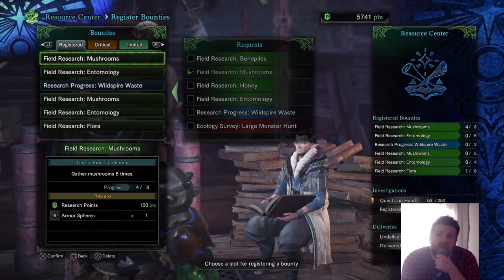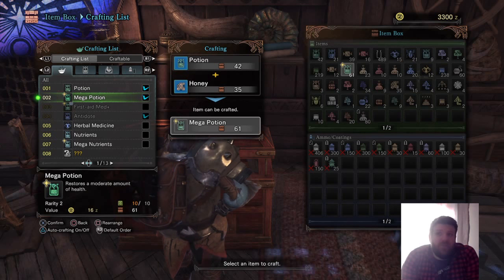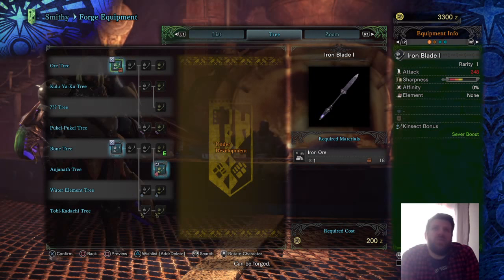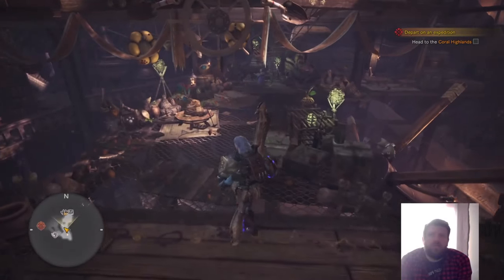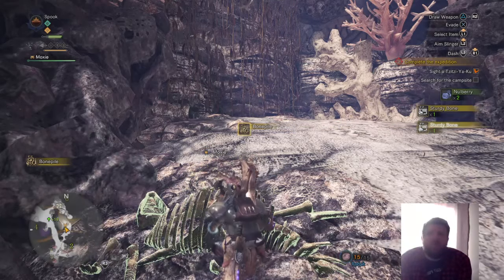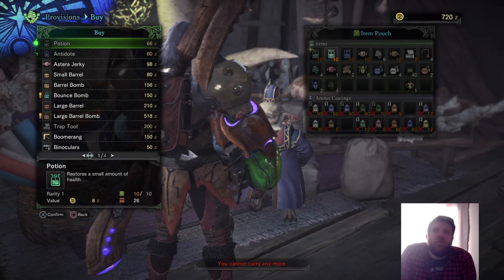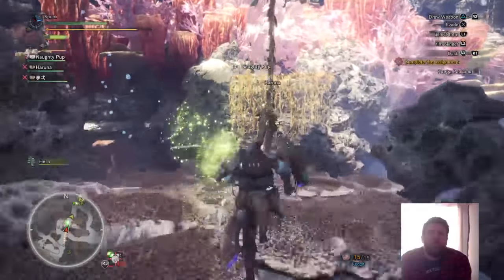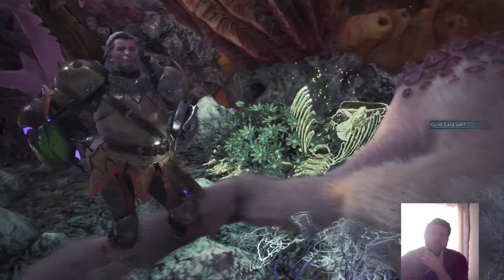Monster Hunter World - Is it for you?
We run you through the basics of the game mechanics and the world which you inhabit in an attempt to better inform and help you decide if Monster Hunter World is for you?